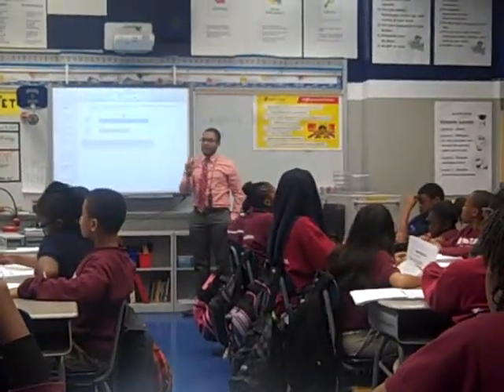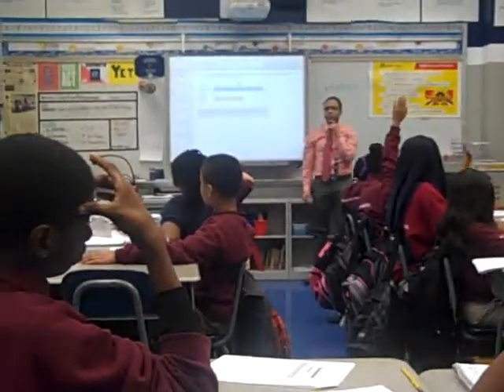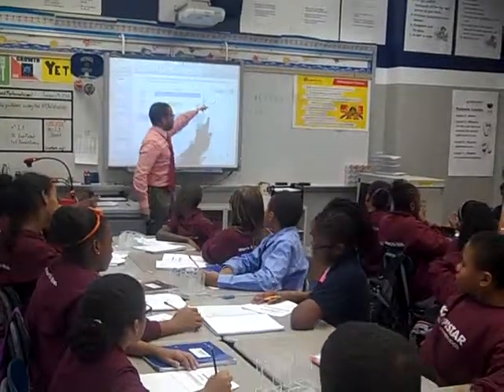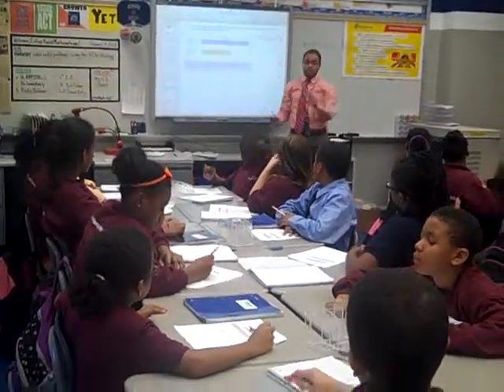Joe_Almeida_cold call 2.MP4